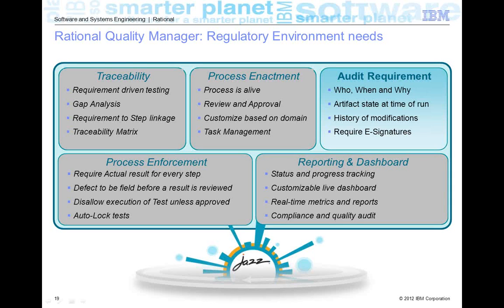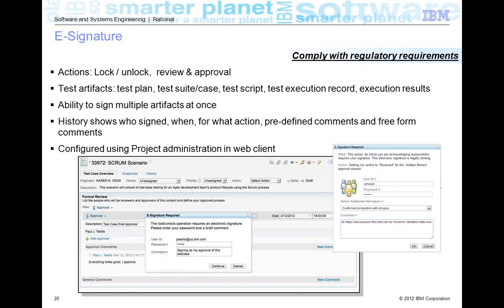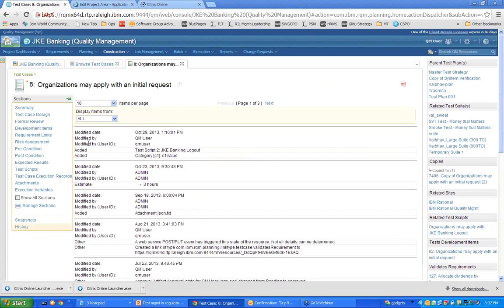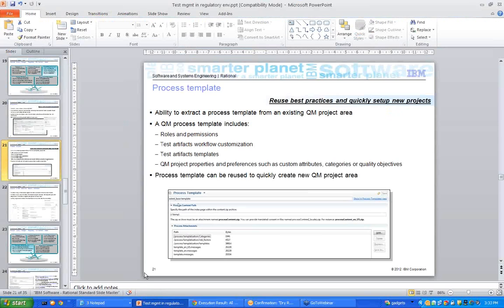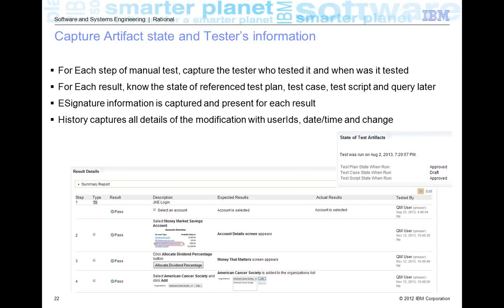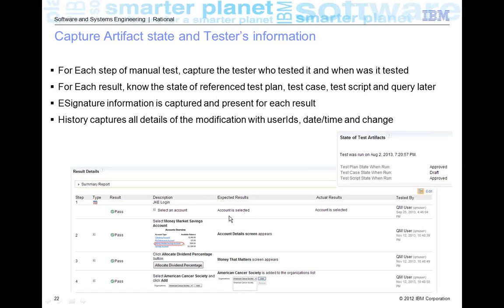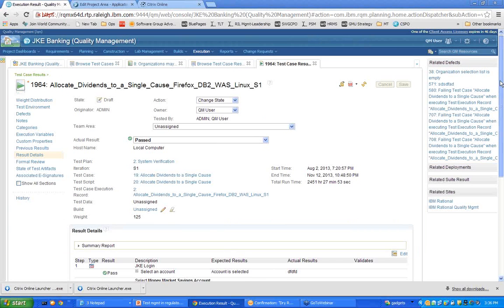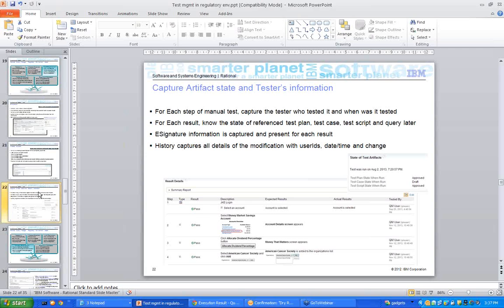Copy of Test Management for Regulatory Environments